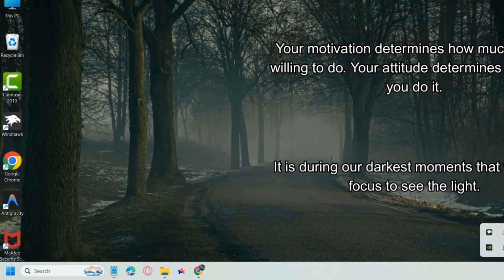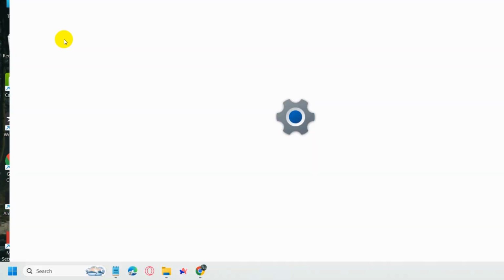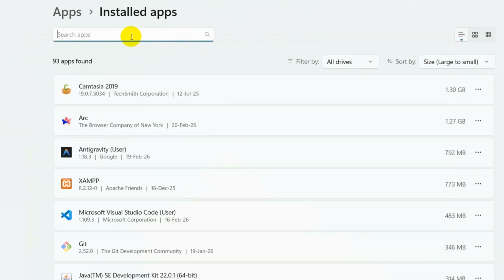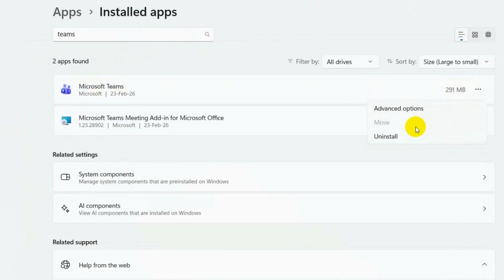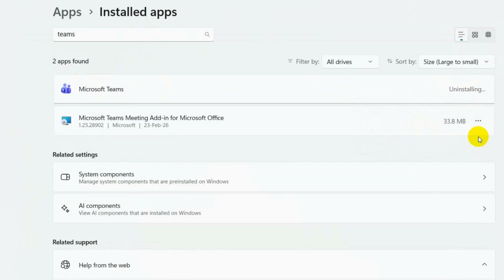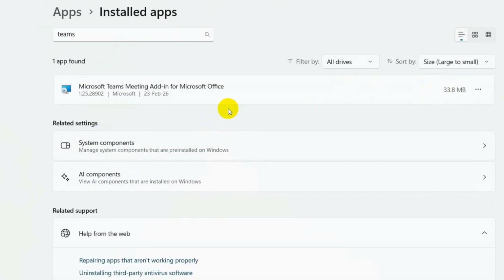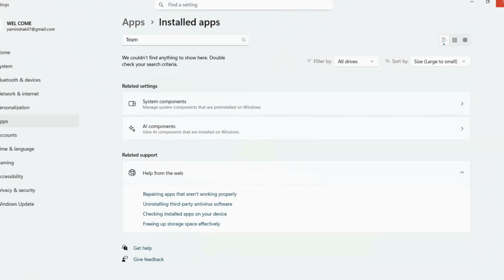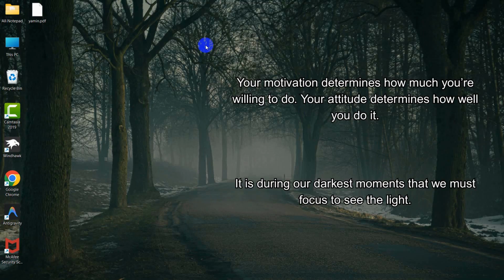How to Completely Uninstall Microsoft Teams from Windows 10/11 (Remove All Files & Data)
Learn how to completely uninstall Microsoft Teams from your Windows 10 or Windows 11 PC using the latest 2026 method. This step-by-step tutorial shows how to remove Microsoft Teams from Windows settings, delete leftover folders, clear cache files, and remove all user data and configurations. Following this guide ensures Microsoft Teams is fully removed from your system, which is useful for freeing up storage, fixing software issues, or performing a clean reinstall.